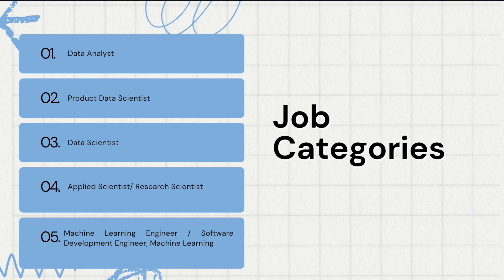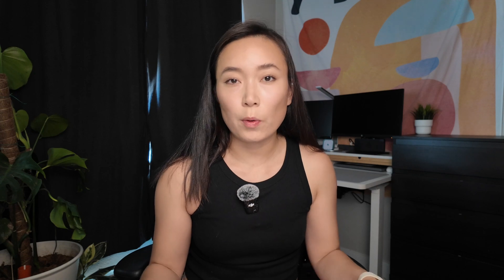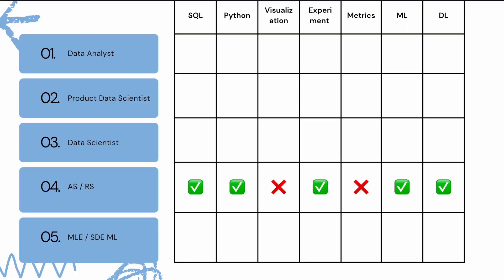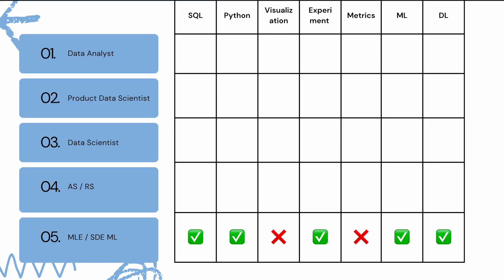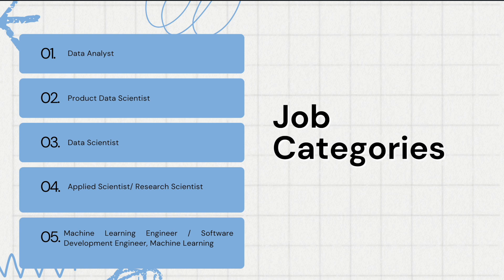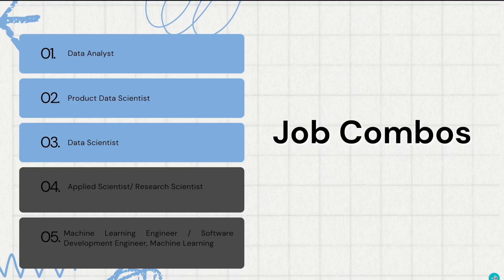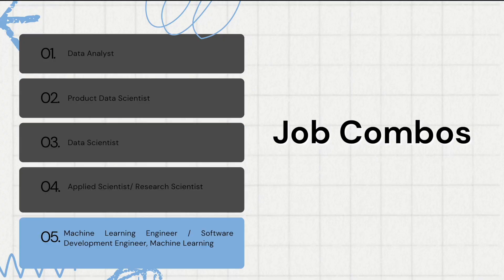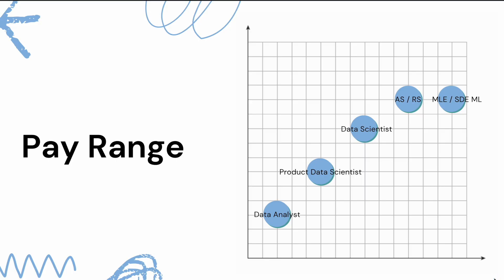Top 5 Data Science Jobs: Pay & Skills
🔗 STUDY GROUP + RESOURCES

⌚️Timestamps:
00:00 - Introduction
00:59 - Skills by Job
03:54 - Job Combinations to Increase Your Success Rate
05:34 - Pay
06:40 - Conclusion